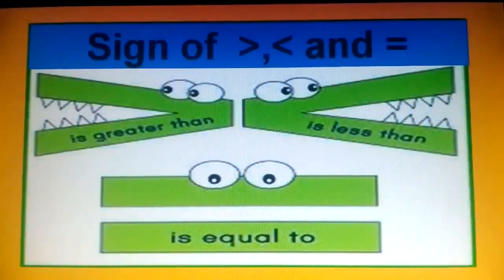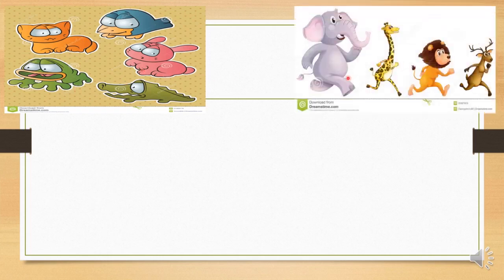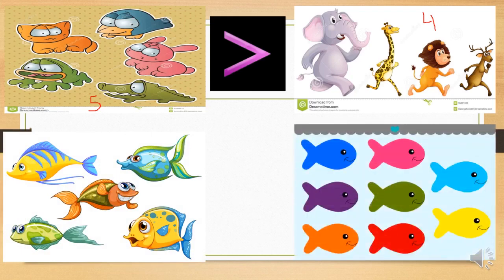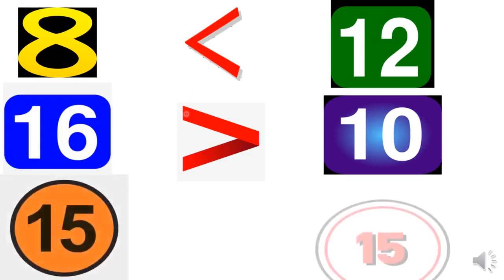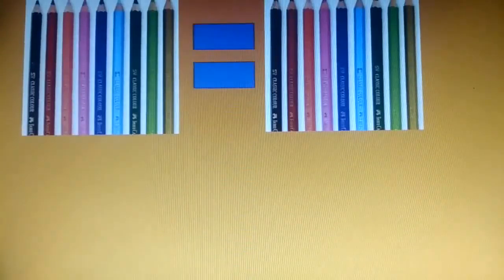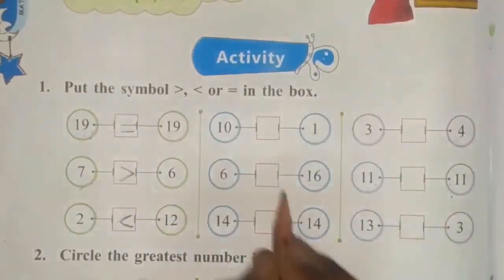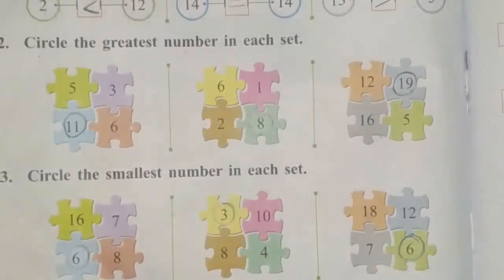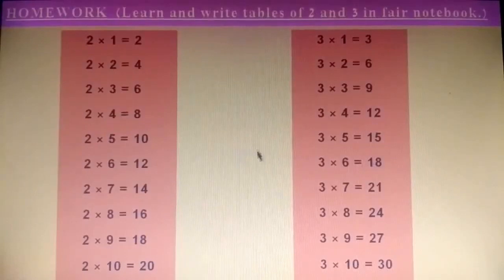Class 1, Maths,Ch 2,Lecture 12